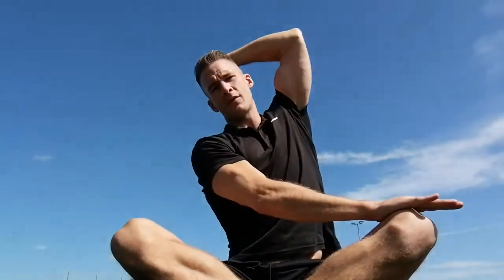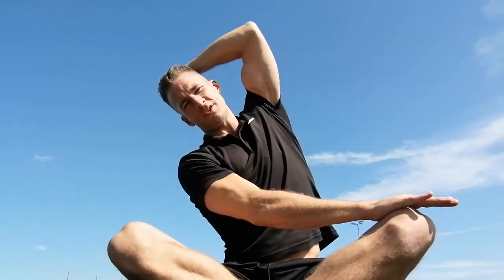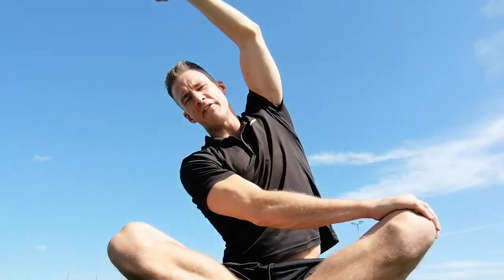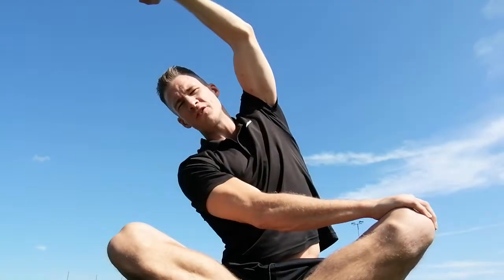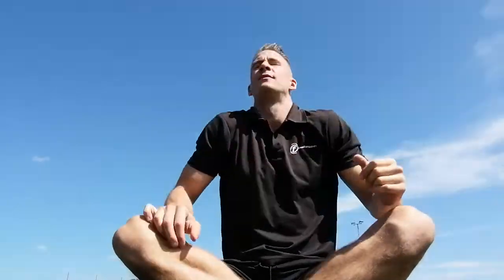Seated Quadratus Lumborum Stretch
You should not rely on this information as a substitute for, nor does it replace, professional medical advice, diagnosis, or treatment. If you have any concerns or questions about your health, you should always consult with a physician or other health-care professional. The use of any information provided in this video is solely at your own risk. You should always consult your doctor before starting an exercise program.